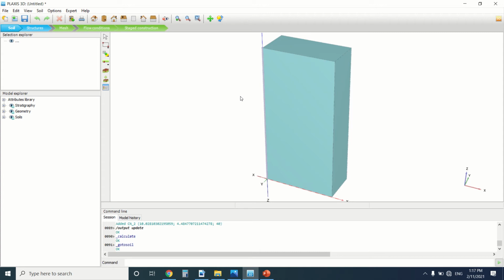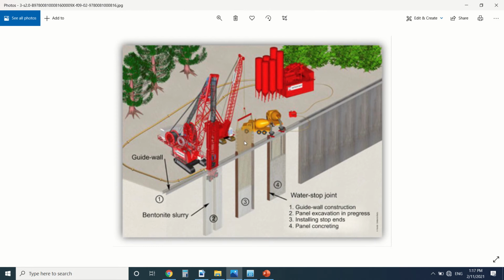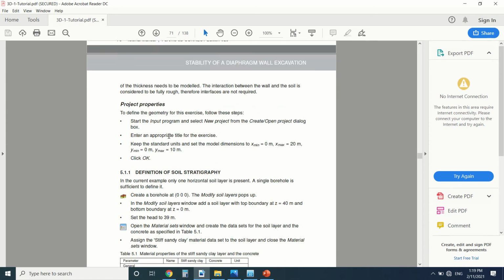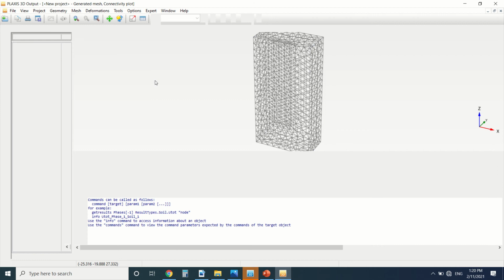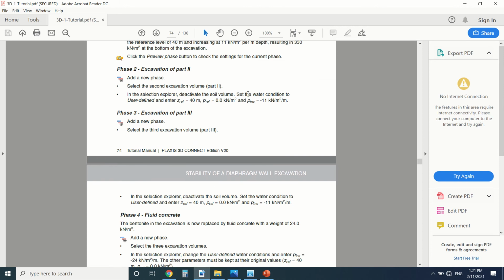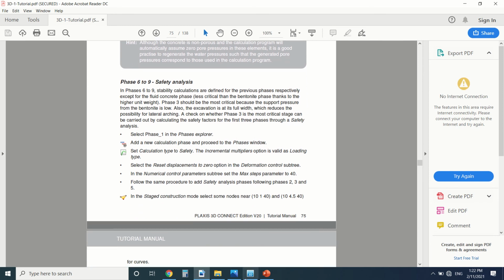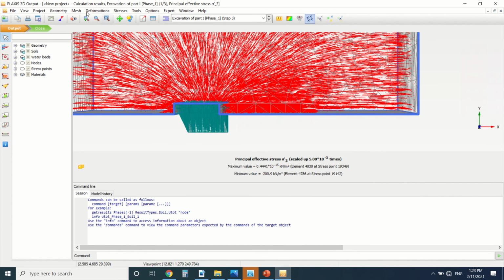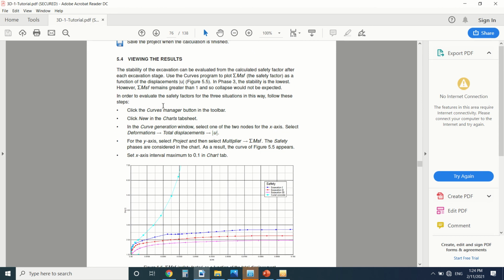12- Plaxis 3d tutorial: stability of diaphragm wall excavation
stability of diaphragm wall excavation
this tutorial gives a explanation about stability of diaphragm wall excavation and how to calculate it on plaxis

timestamps
0:00 Introduction on diaphragm wall
0:26 What is a diaphragm wall
0:45 Construction of a diaphragm wall
2:28 Geometries input Paxis
3:31 Calculation Phases
5:46 Results